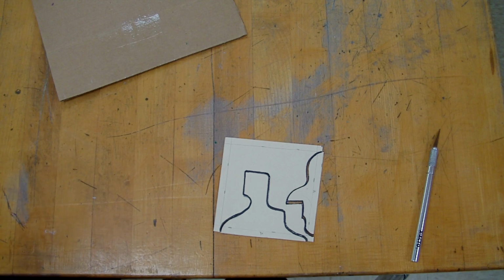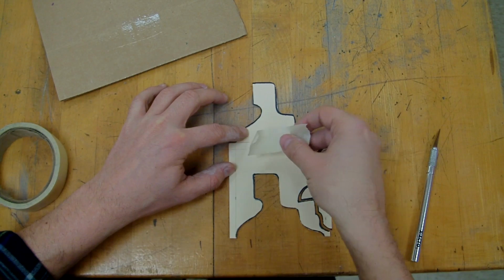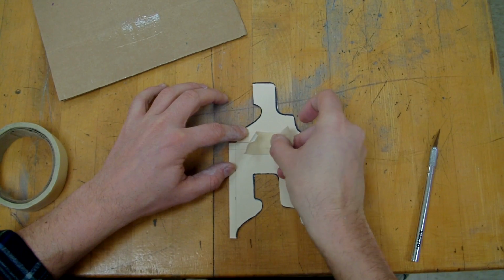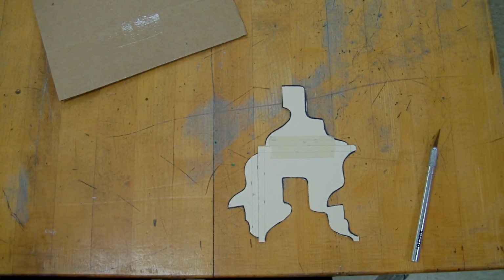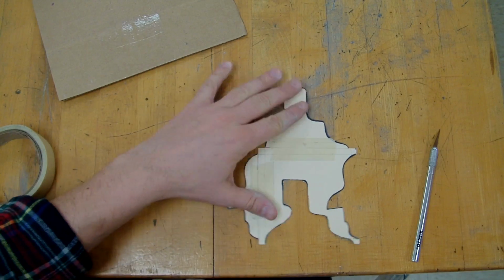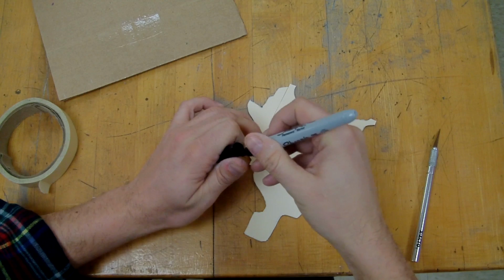Tessellations Video 4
Creating a stencil.